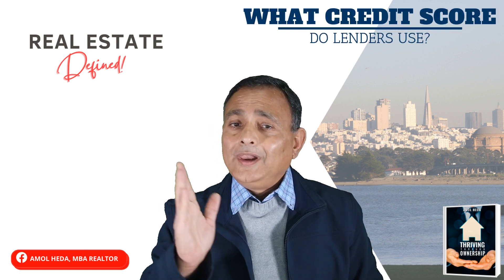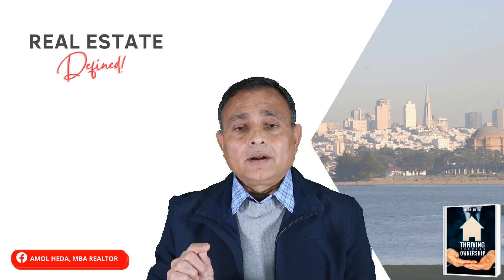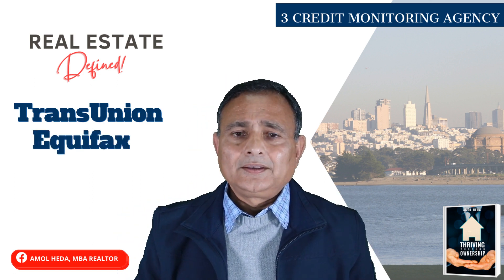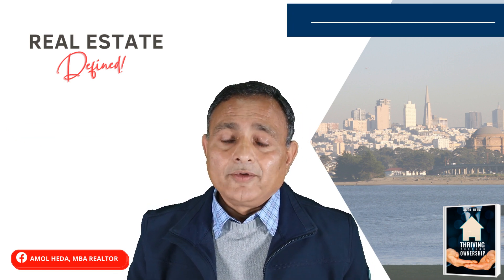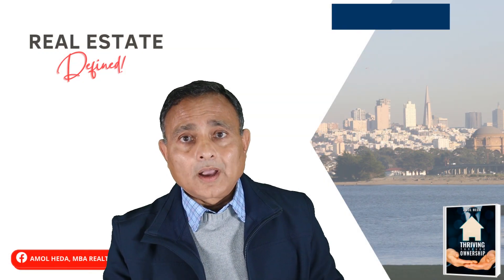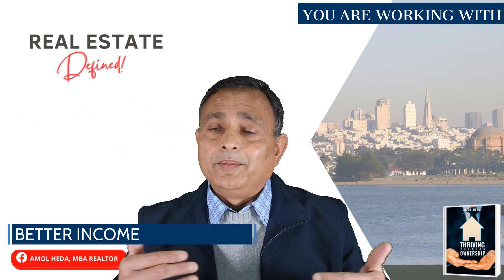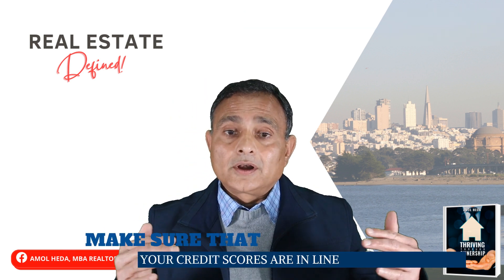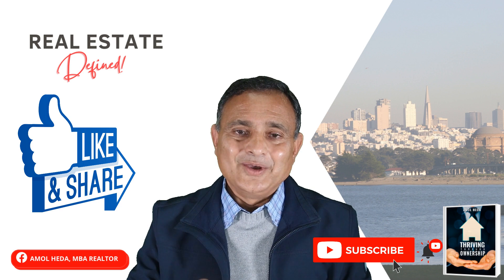How important is Credit score for Mortgage approval? | Amol Heda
Heard of the real estate commissions lawsuits? Get the best perspective using this video! --~--

Discover the key to getting approved for a mortgage in our new video, "Lenders' Preferred Credit Score for Mortgage Approval." We'll explain what lenders look for, so you can improve your credit score and increase your chances of buying a home. Learn the basics of credit scoring and simple ways to make your score better. Don't miss out—watch now and start your journey to owning your dream home!

If you want to talk to me about Bay Area real estate, feel free to reach me!